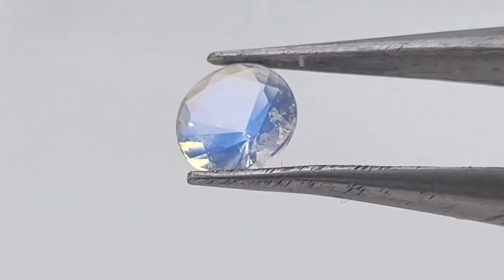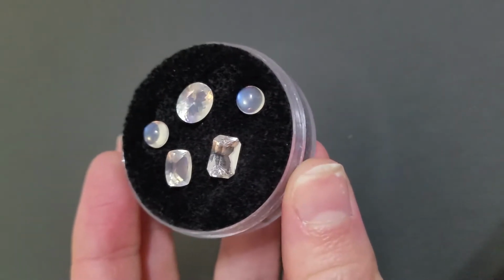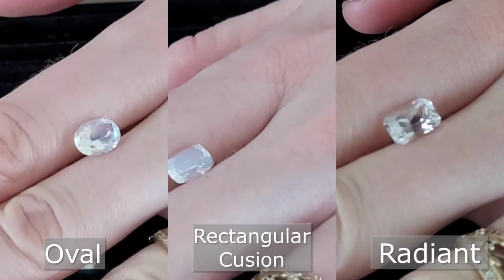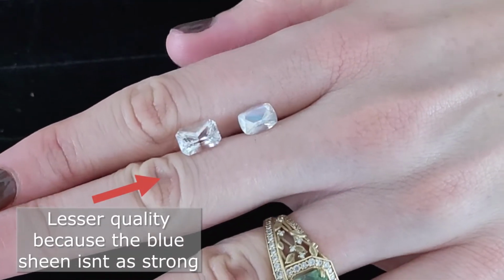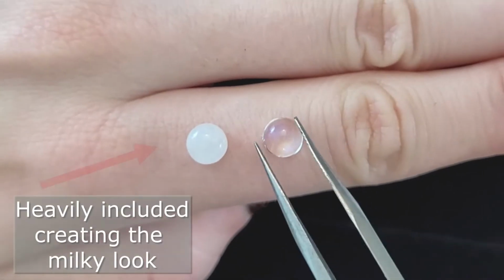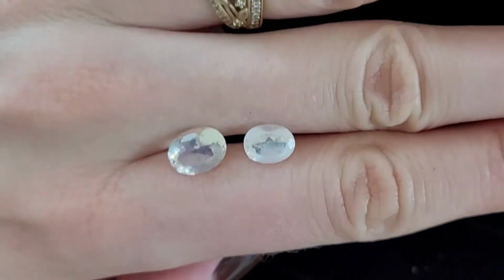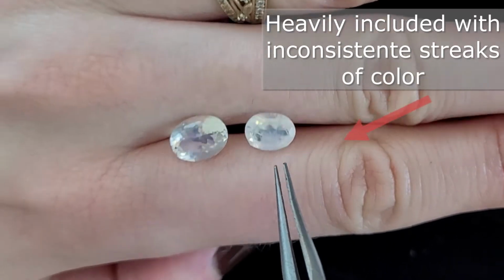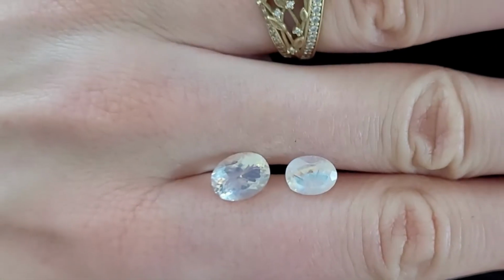Moonstone Engagement Ring Identifying Different Faceted Moonstone Qualities Moonstone Maintenance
Hey Guys!
Today I will be showing you what faceted moonstone looks like! Faceted moonstone can be found in any shape, oval, round radiant cut and more, I wanted to show you because it makes a really great option for an engagement ring.
 Faceted moonstone is not as common to find, especially in very good qualities which is why I will show you 2 qualities (good & bad) and how to distinguish the two!

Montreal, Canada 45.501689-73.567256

Fine and Flux Jewelry is a fine jewelry brand that specializes in custom design, jewelry transformations (old to new), and engagement rings. We create all our jewelry in-house, in a homely studio downtown Montreal, Canada.
We create all our jewelry videos to entertain and educate you so you have a better understanding on how it's made, how to make an educated purchase, and also what to look out for.
Do not try anything you see in these videos at home.
For more information or to book an online appointment please write to us at and we will be happy to get back to you quickly.